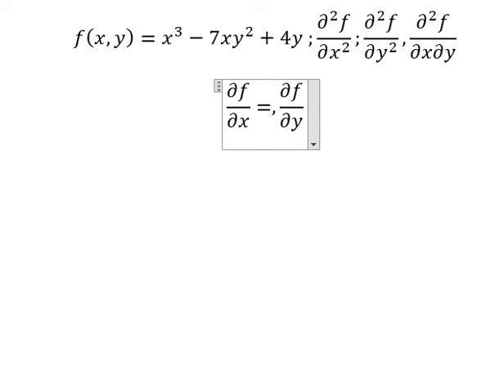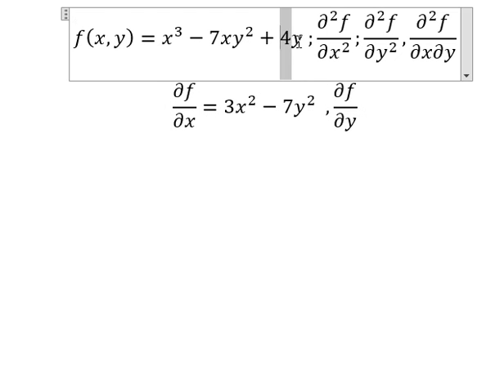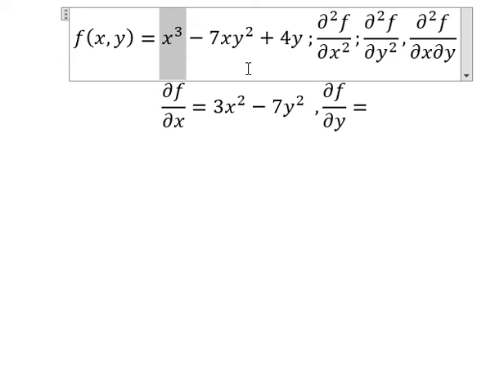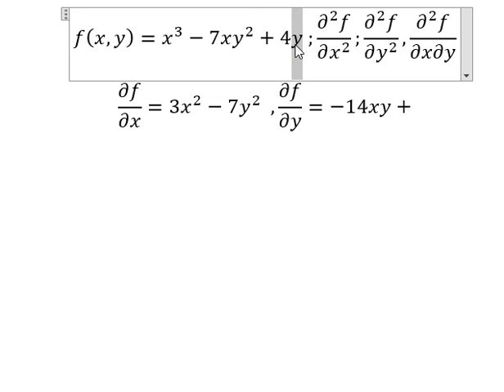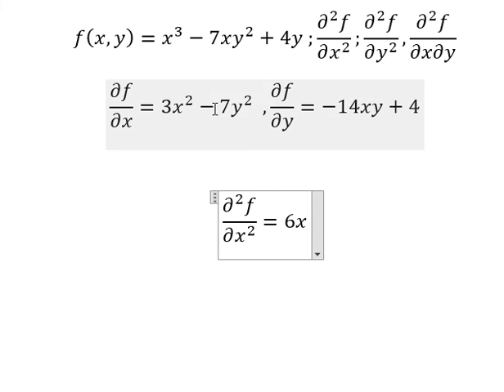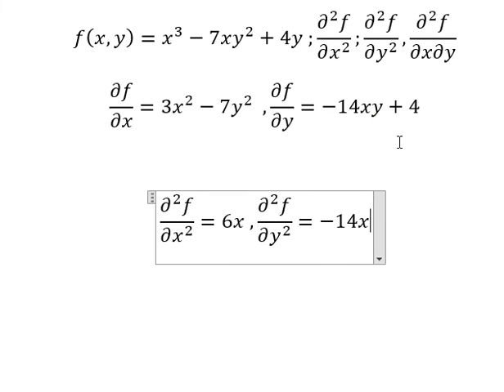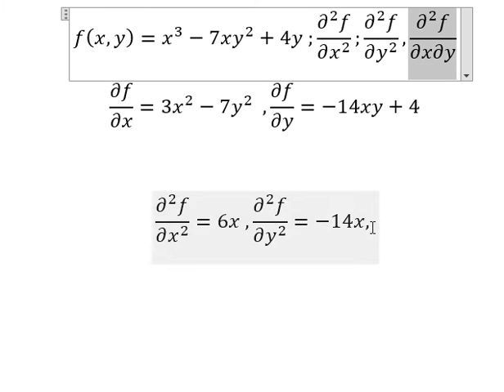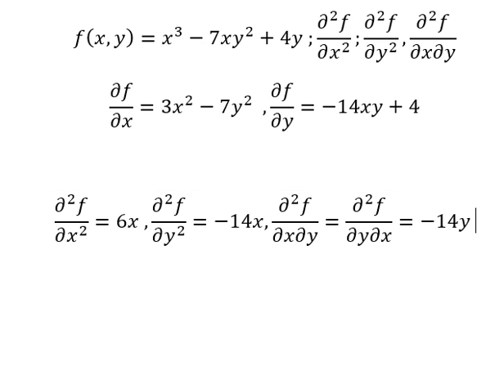Partial Differentiation - f(x,y)=x^3-7xy^2+4y ;(∂^2 f)/(∂x^2 );(∂^2 f)/(∂y^2 ),(∂^2 f)/∂x∂y